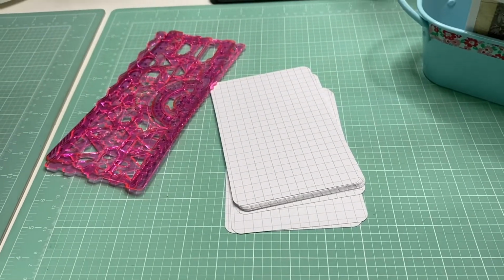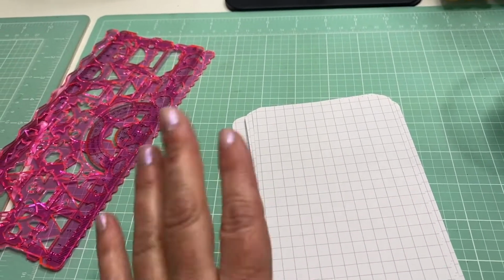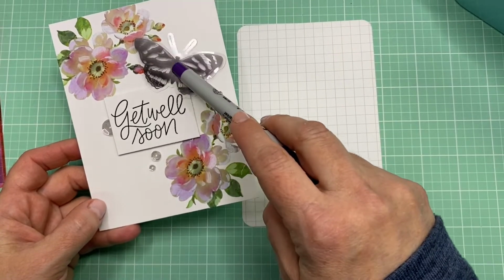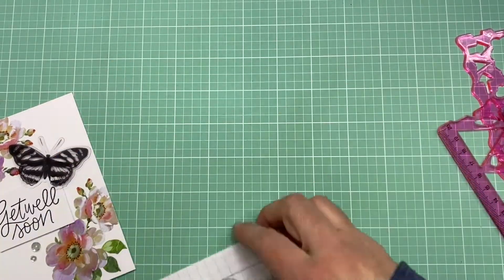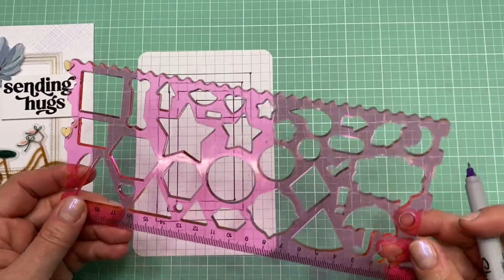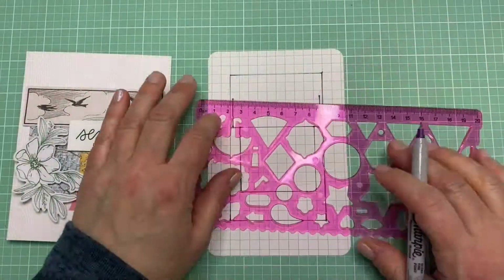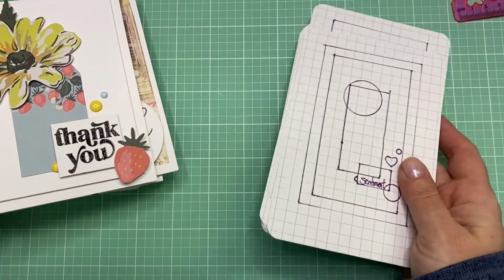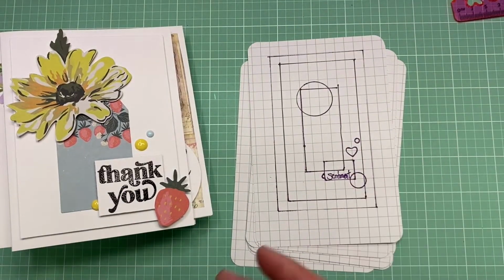8 Card Sketches In 10 Minutes-Watch Me Work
I'm spending some time at my craft desk making card sketches from from a pile of my hand made cards.  Join me for some music and  a chat about card sketches while I work.

SUPPLIES FROM THE VIDEO
The following list may contain affiliate links which means if you click on a product thumbnail, and make a purchase, I may receive a small commission at no cost to you.

Grid cards
Fine Line Pens
My Craft Mat

MY SCRAPBOOK TABLE:
Copic Storage: My particular unit is not available anymore at OrganizeMore, but you can get a similar one
Another good option for Copic storage:

Craft news, what's new in the shop and behind the scenes in the craft room.  Plus, a free card sketch every month.

ETSY SHOP